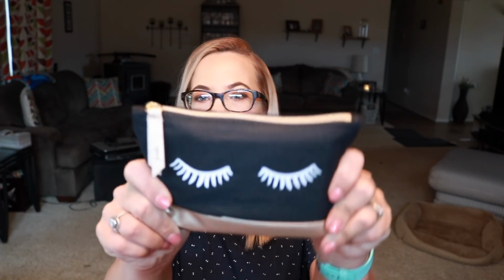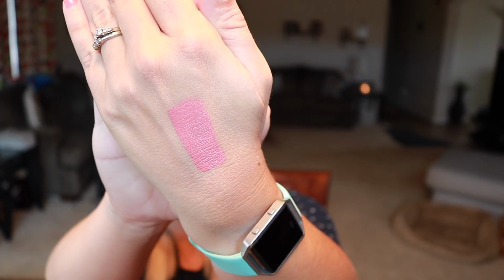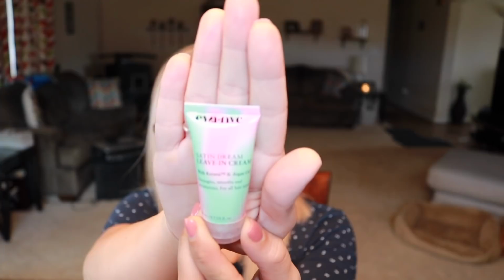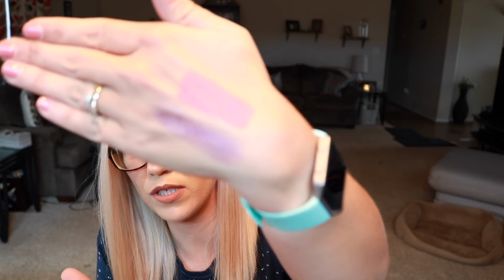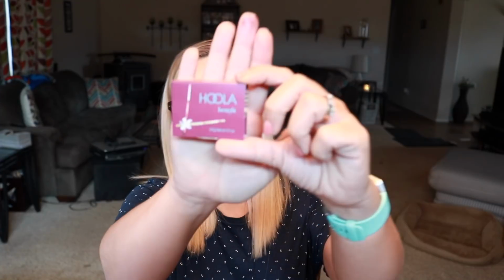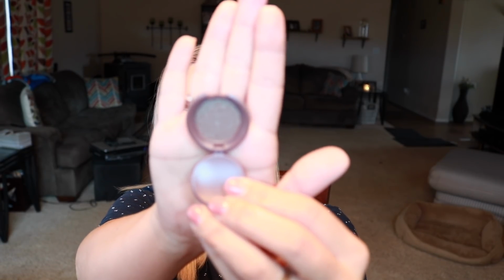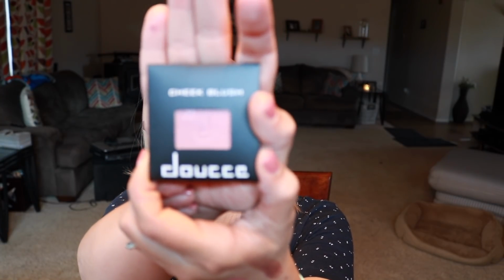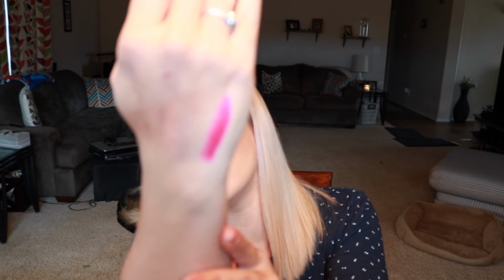IPSY VS IPSY | SEPTEMBER 2018 | ZERO DUPLICATES!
PRODUCTS RECEIVED:

Regular Bag:
- Winky Lux Mermaid Kitten Eyeshadow in Ursula - Retail Value $10.00
- Smashbox Always On Liquid Lipstick in Babe Alert - Estimated Value $8
- Luxie Detail Tapered Blender Brush - Retail Value $12
- Luna by Luna Translucent Powder in White Sand - Estimated Value $6
- Eva NYC Satin Dream Leave-In-Cream -Sample Value $1.66

Adventurous Bag:

- Benefit Hoola Bronzer - Sample Value $10.88
- Doucce Cheek Blush in RSVP - Sample Value $11.90
- IBY Beauty Lush Eyeshadow Single in Fire and Ice - Retail Value $9
- Manna Kadar Liplocked Priming Lip Wand in Belle - Sample Value $14.40
- Neuma neuMoisture Instant Fix - Sample Value $3.82

TOTAL COMBINED VALUE: $87.66

*The Benefit Hoola bronzer was the only item that is NOT cruelty free*